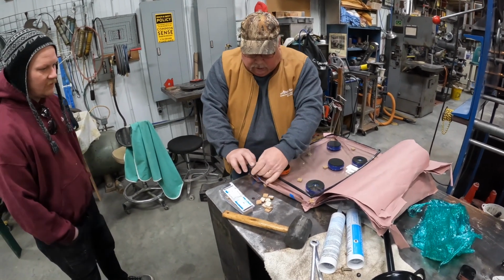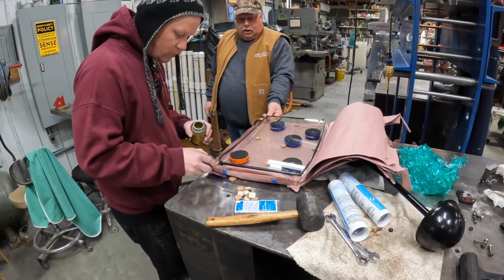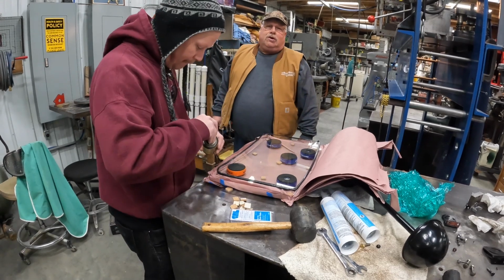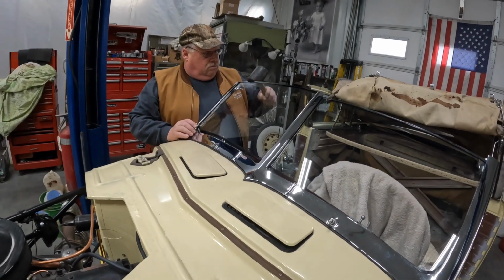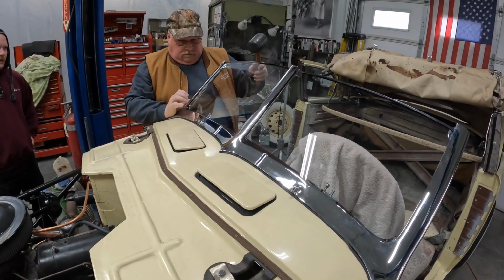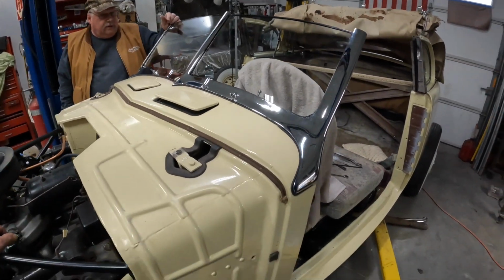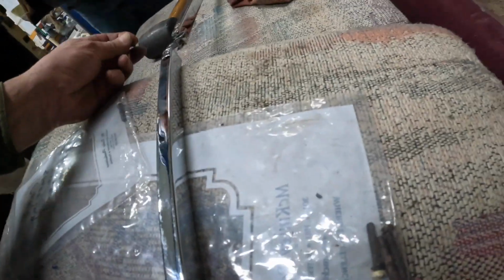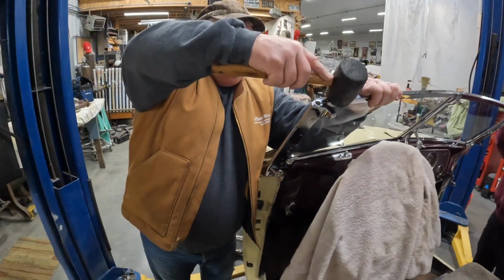1937 Cord Windshield Install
In this video in addition to the install, I also have a short interview with the owner of the Glass Company, who cut new glass for my 37 Cord Restoration!